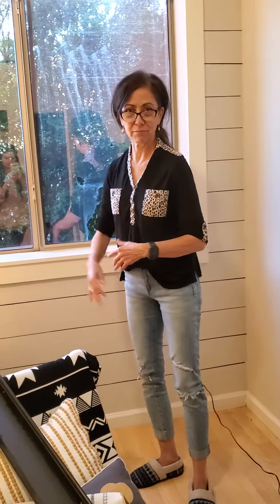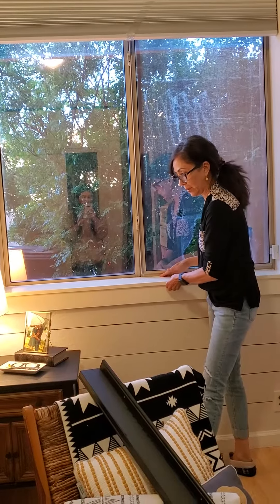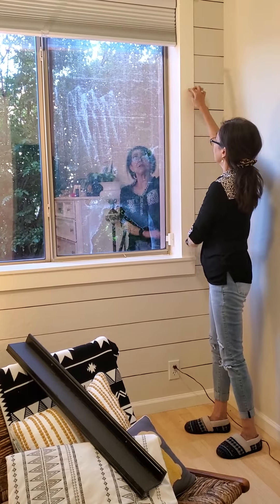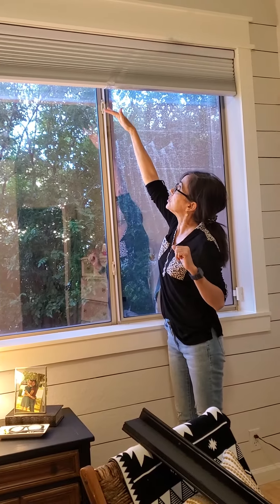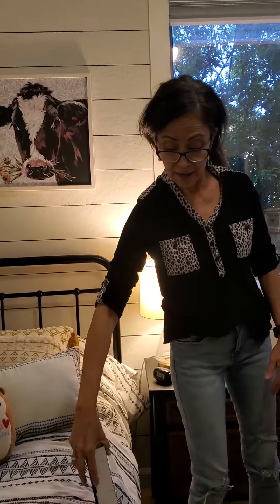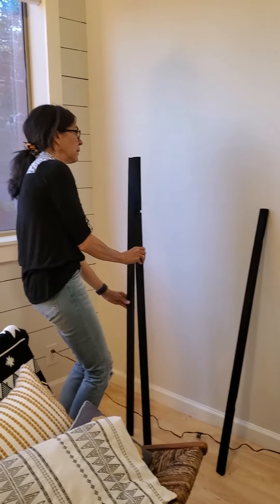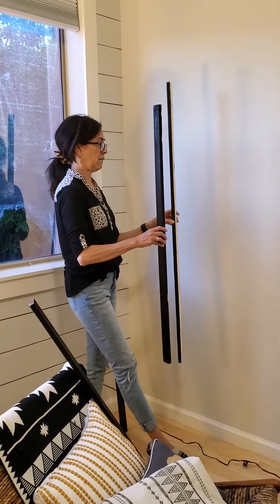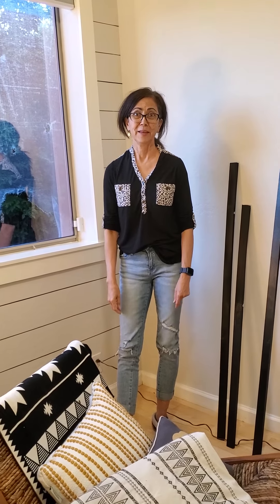Window trim (April 4, 2020)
More bedroom Makeover